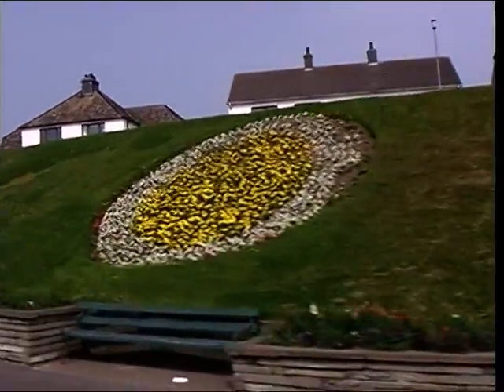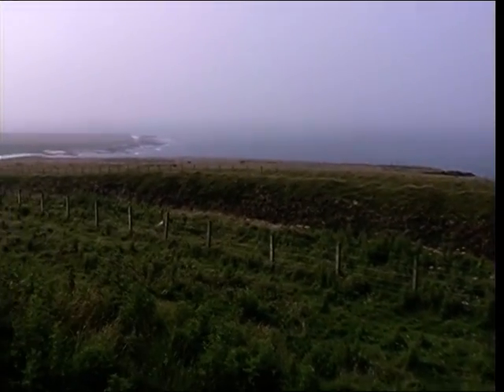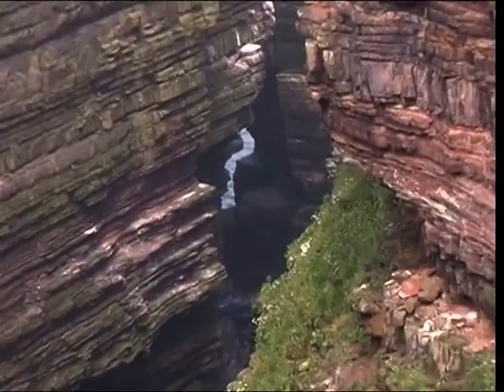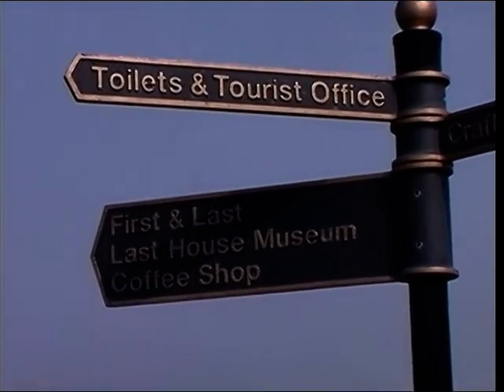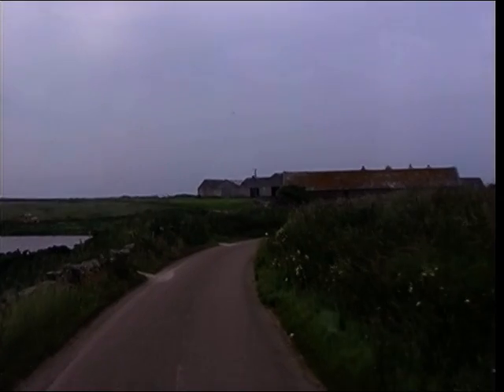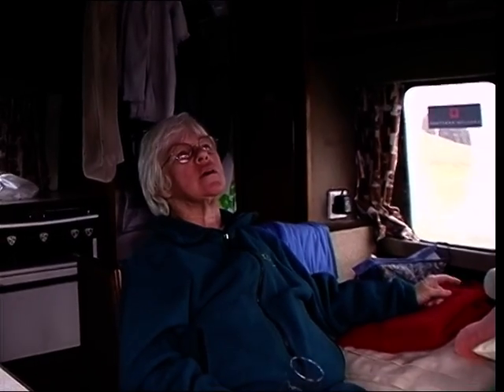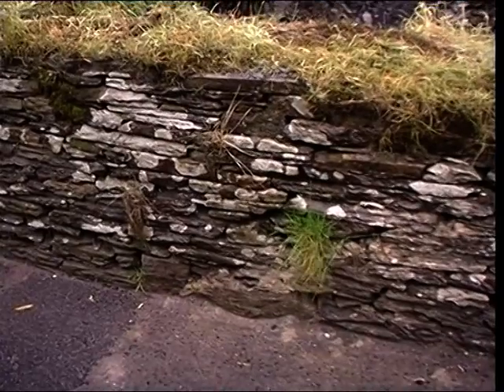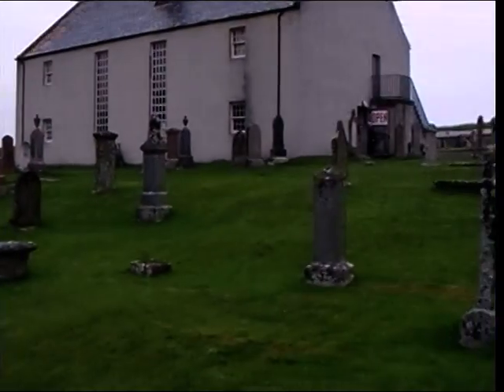UK 17_3 Wick John o'Groats Dunnet Head Strathnaver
It is becoming rather time-consuming to find the clip in the video, relate it to the speedo logbook from Helga for chronology,  check the map a few times for the location and correct spelling and the first and last points on the whole video clip, then load or view the next clip while the first one loads.  Then rename the original on the WD Drive.